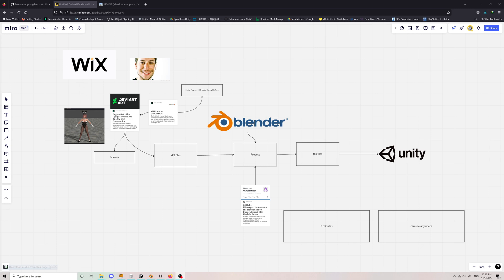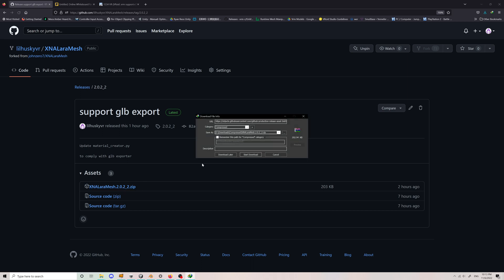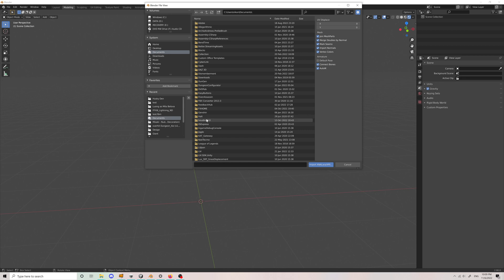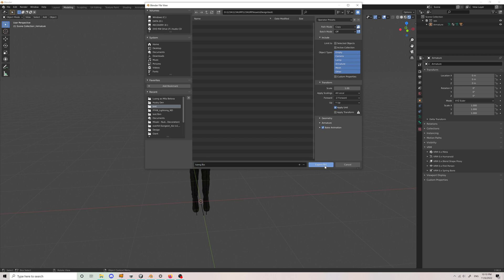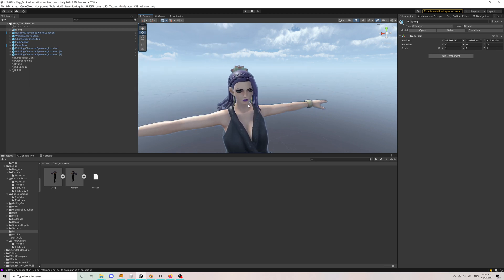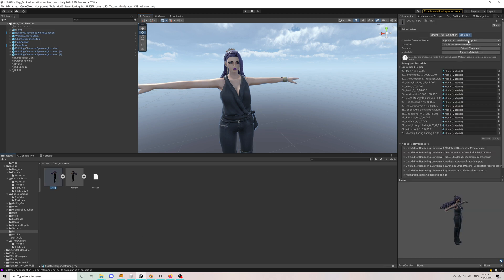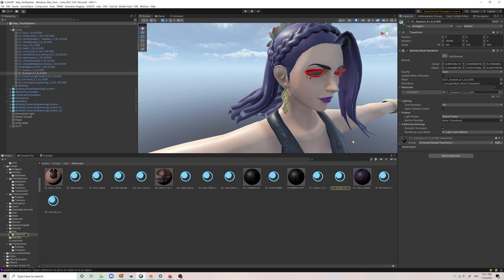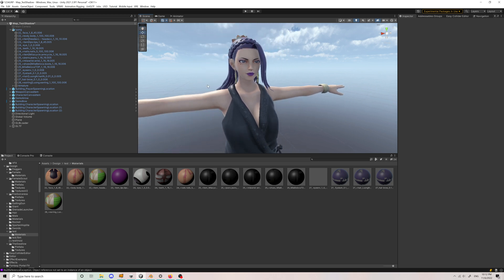How to import XNALara xps files to Unity in less than 5 minutes using my new Blender plugin!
In this video, you can convert a xps file downloaded from DeviantArt to fbx format in just 5 minutes!